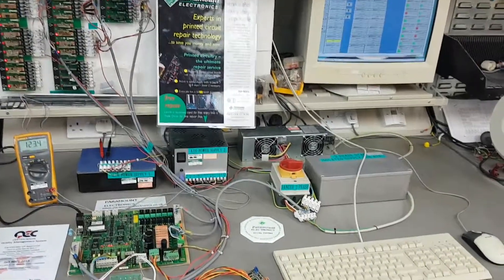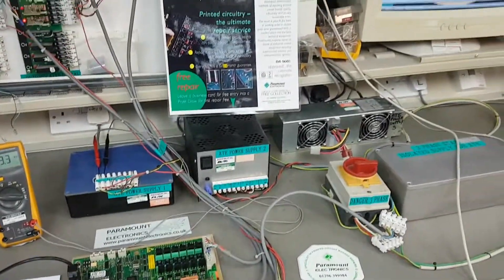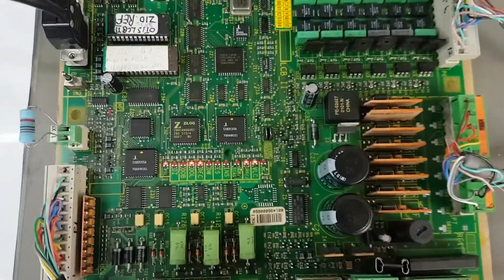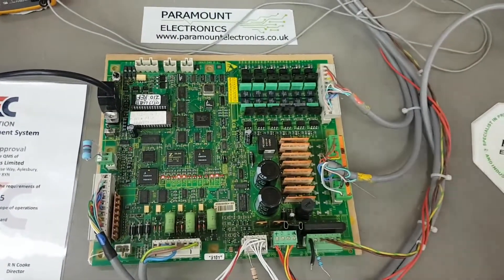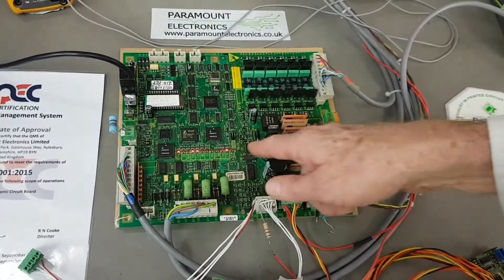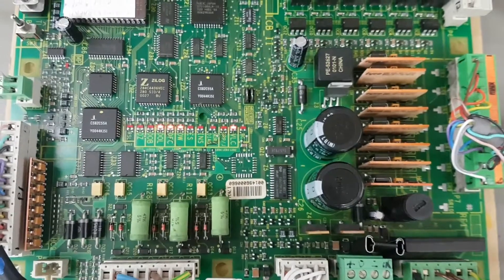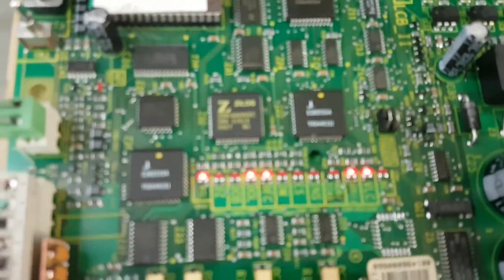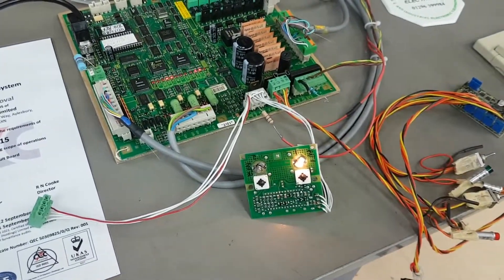Otis LCB-II GDA21240D1 PCB under Test at Paramount Electronics Ltd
We can repair Otis LCB II
Paramount Electronics service and repair PCB and Industrial electronic equipment to component level, using the most sophisticated component testing apparatus available
Specially designed for Lift. Otis LCB II unit is damaged and you don't want to spent money for a brand new. All you have to do is to send the defective unit to us, than we'll evaluate it and if it's repairable we'll repair it for you or we will send you another one already repaired. See on web site detail on below:
Otis LCB-II GDA21240D1 / GDA21240D3 / GDA21240D4 PCB
being tested at Paramount Electronics Ltd